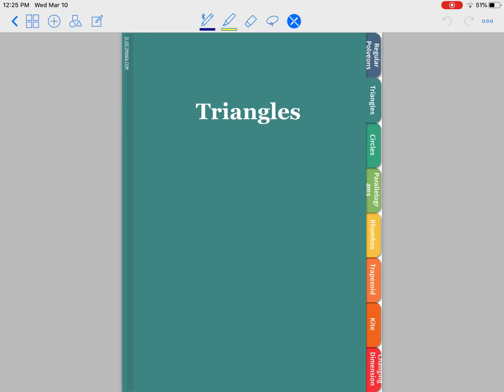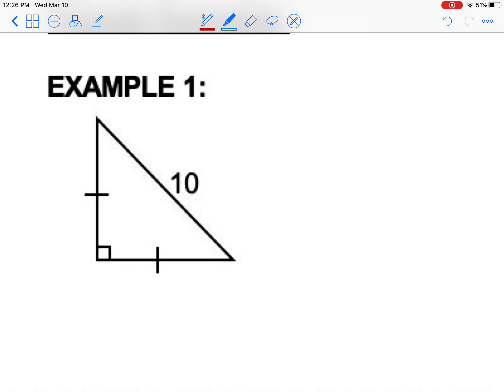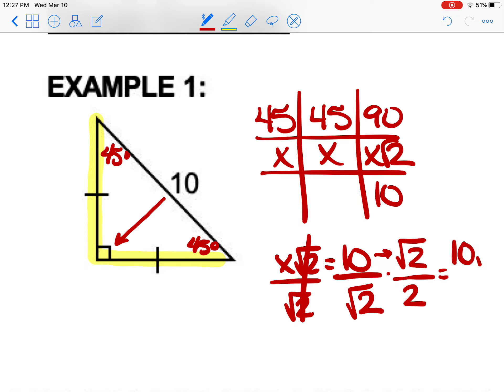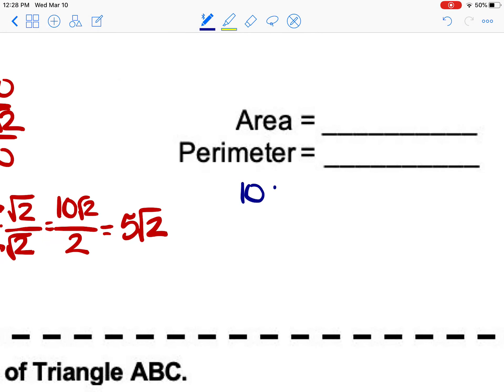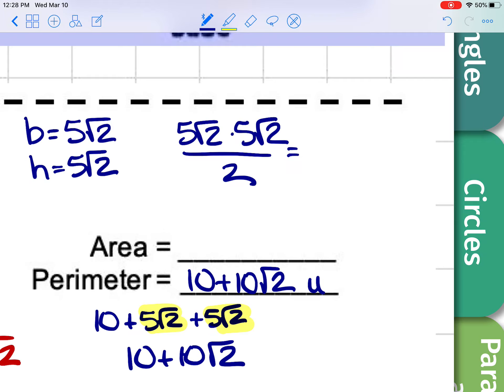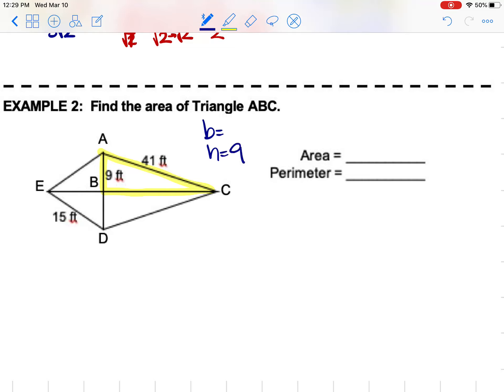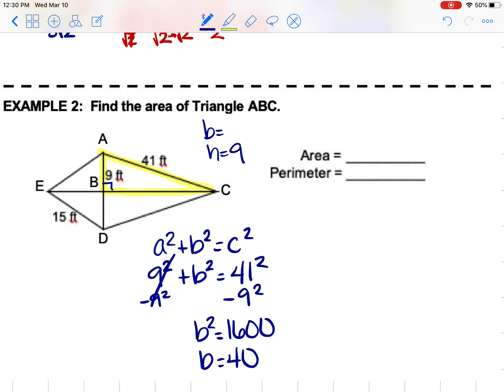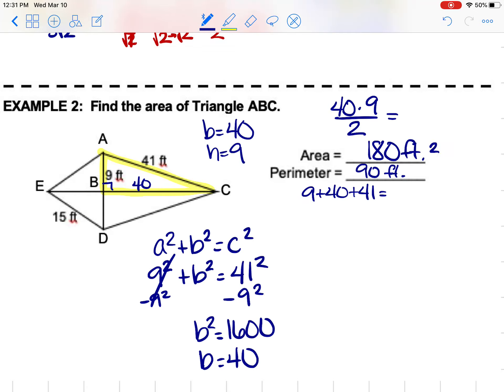Area of Triangles Video